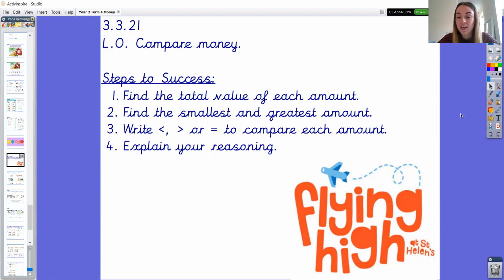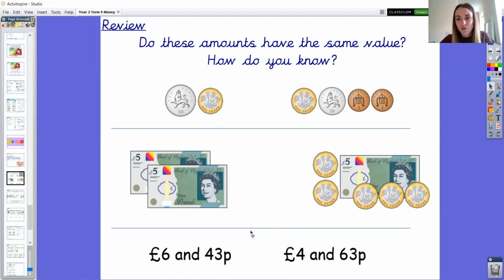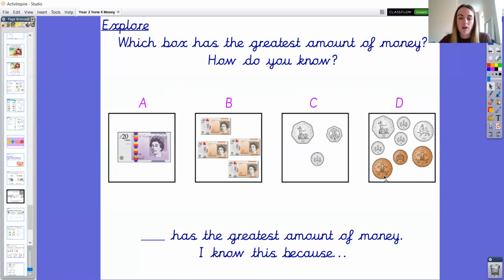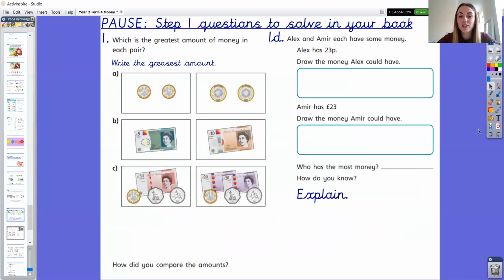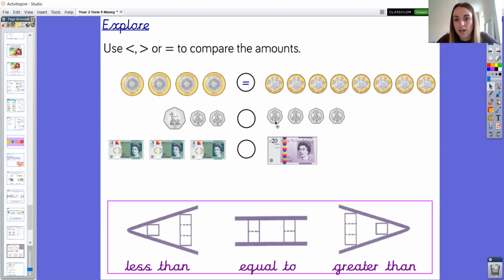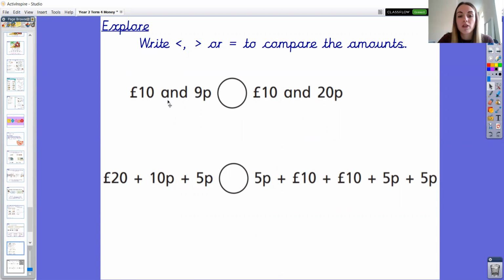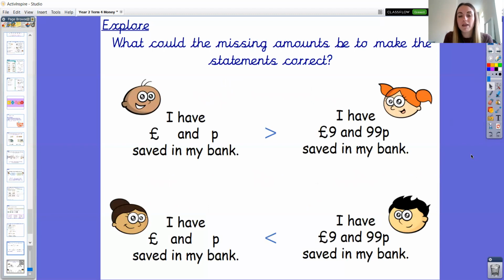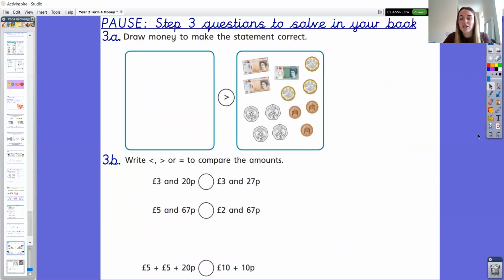Year 2: Wednesday 3rd March: Maths (compare money)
During this small step of learning, the children will compare money by finding the total of the amounts and using the less than, greater than or equal to symbols to complete the statements.